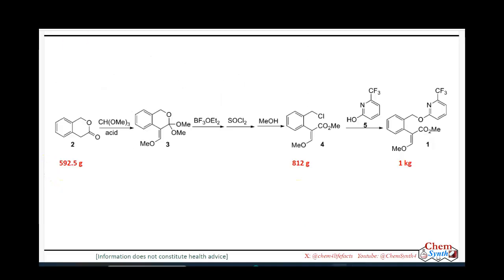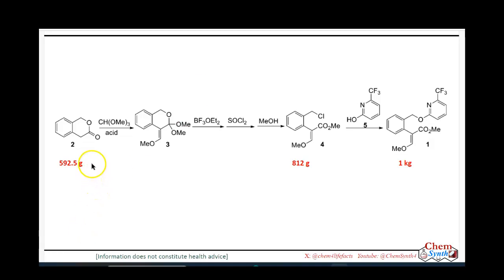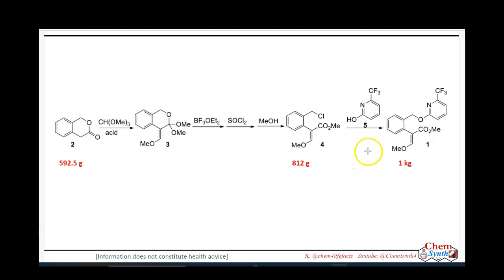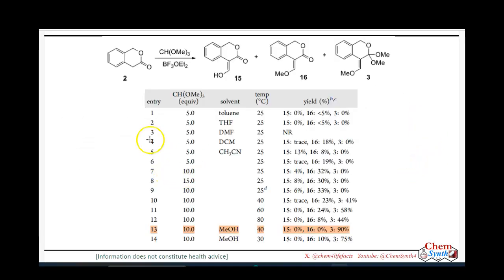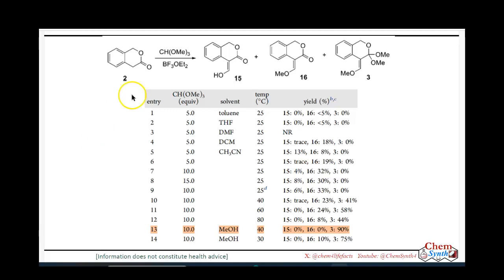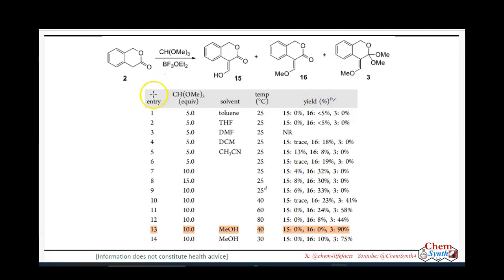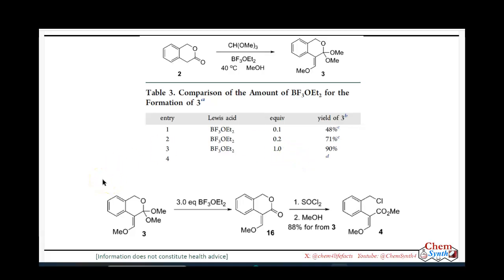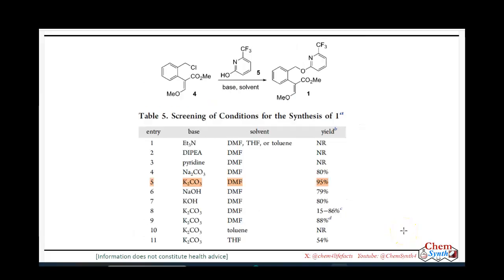Picoxystrobin Manufacturing Route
Process Development